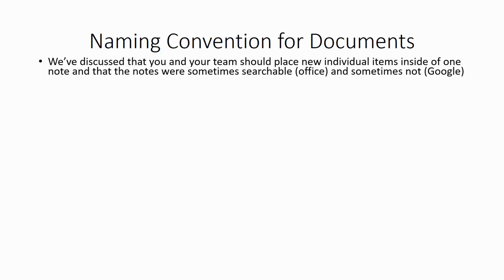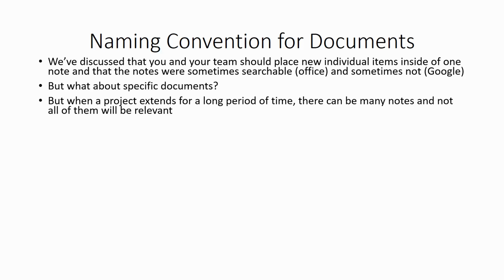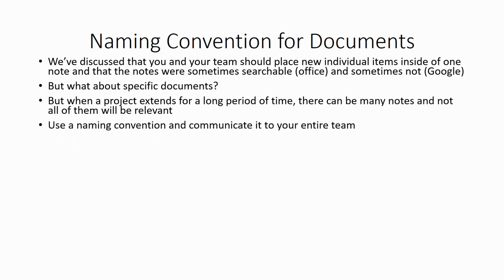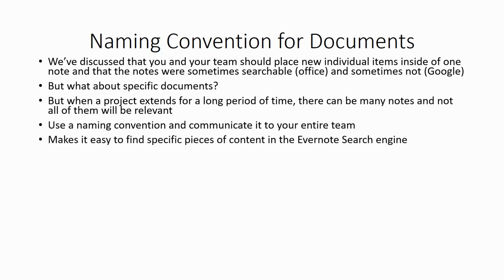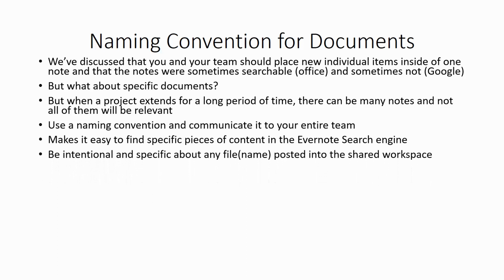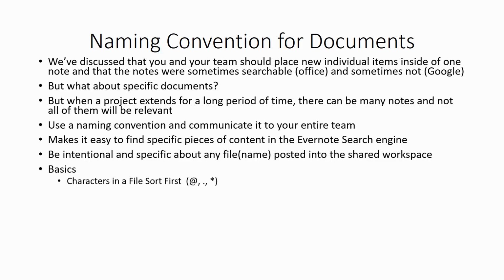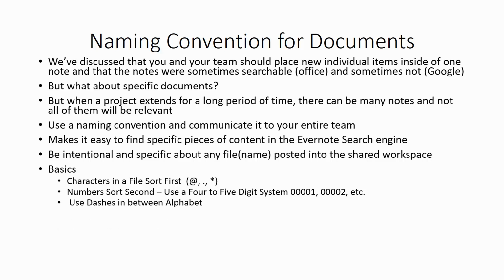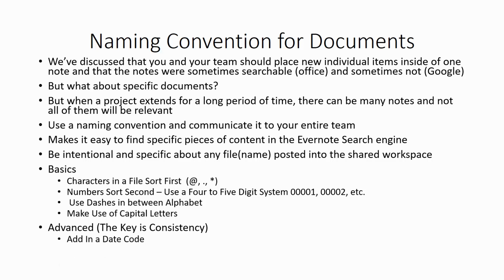33 Naming Documents Free Evernote Training Course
Naming Documents Free Evernote Training Course